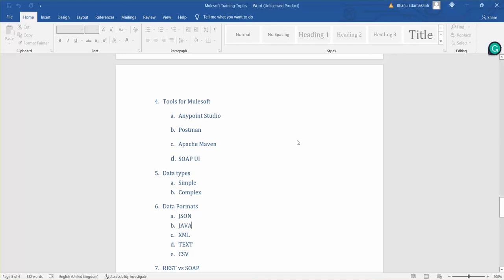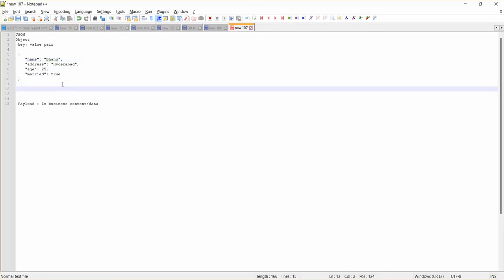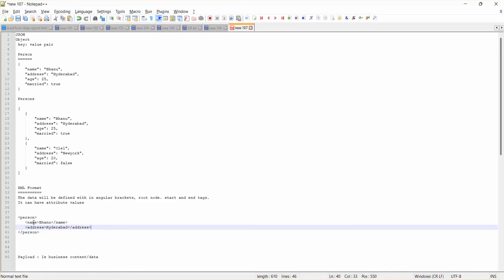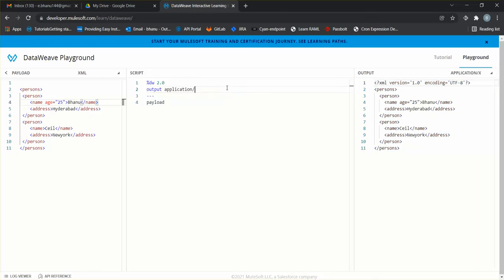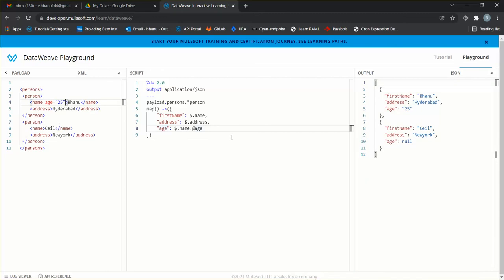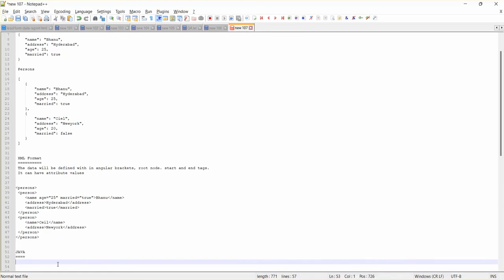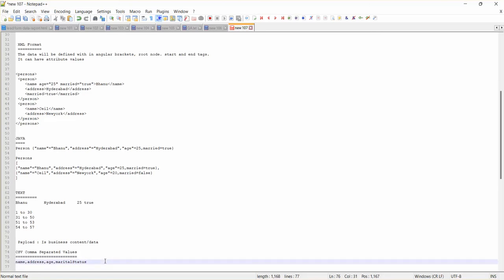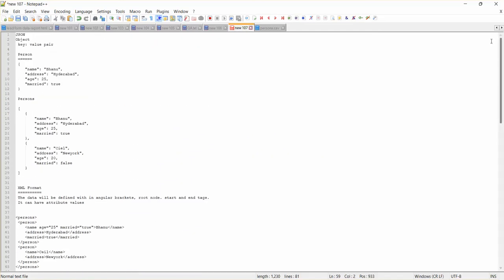P1-S3|Mulesoft Tutorial for beginners| Data formats|JSON XML CSV